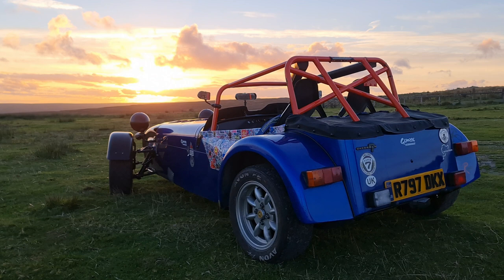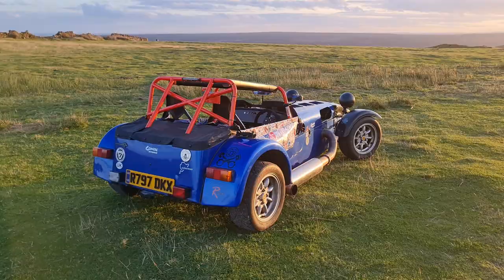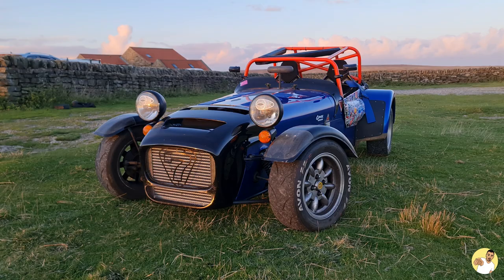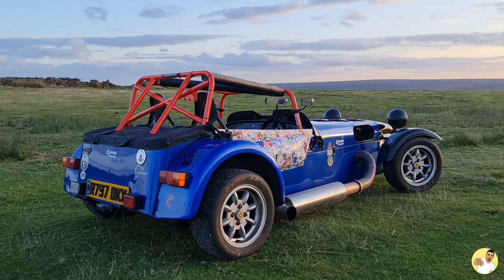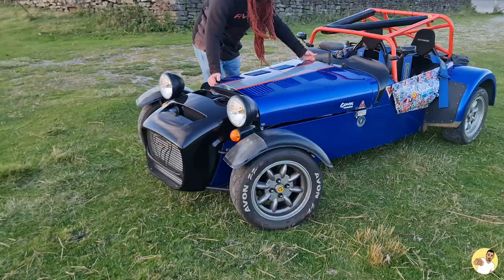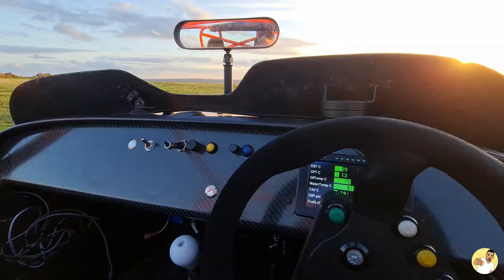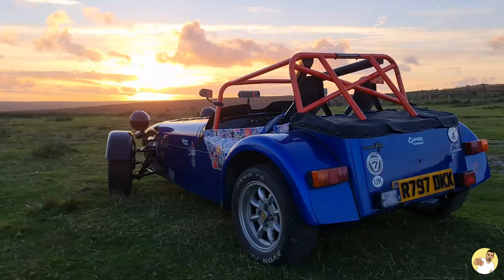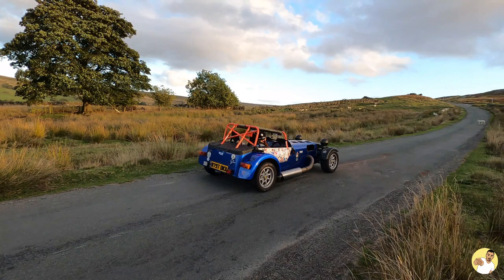This 300BHP EcoBoost Swapped Caterham is RIDICULOUS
What it's like driving a 300BHP EcoBoost swapped Caterham built by Gemzoe Motorsport